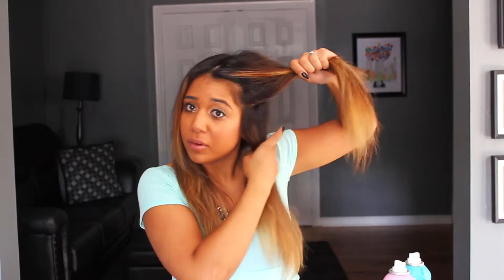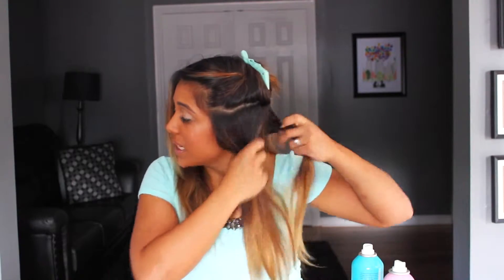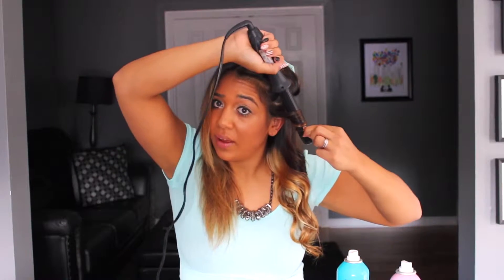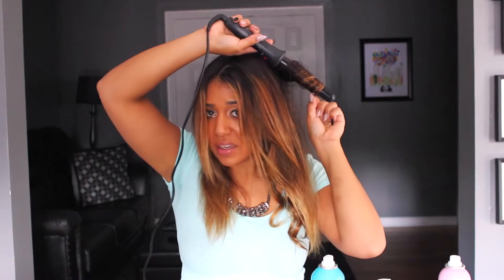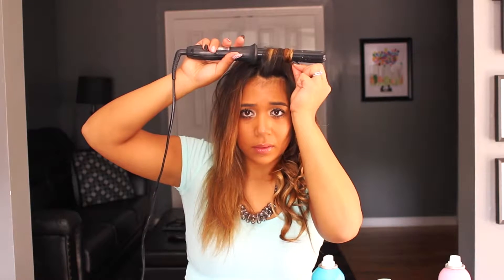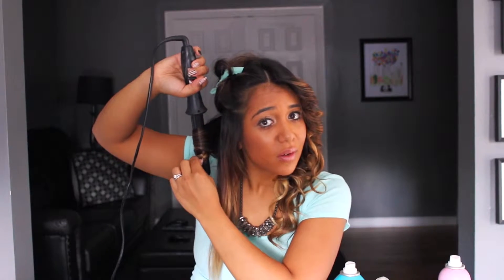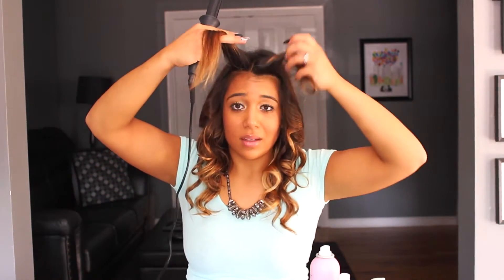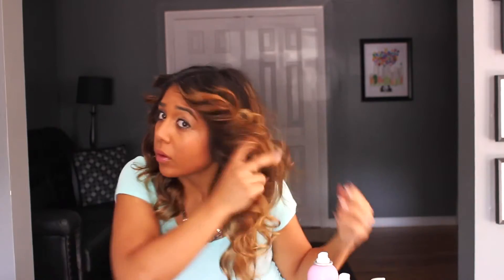How To Get Perfect, Wavy Curls Every Time Using a Curling Wand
In this video I wanted to show you guys how to curl your hair with a curling wand so that you can get loose, wavy curls in just a few minutes.

I'd love to see your results, so once you try this out, take a picture, tag me on Instagram with merakihair, and I'll post my favorites on my Meraki Hair Instagram

I'm going to be posting videos every Monday and Friday, so if you have any requests for hair tutorials that you want to see, post a comment below and let me know!